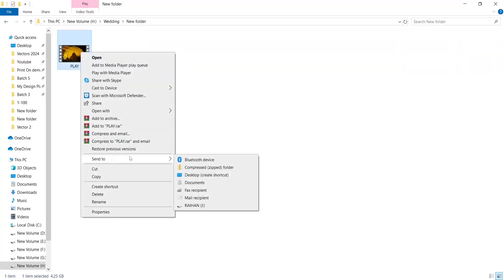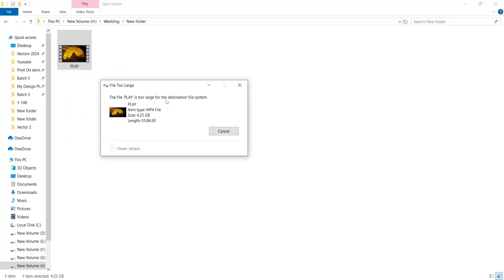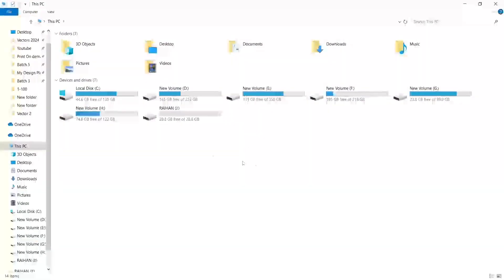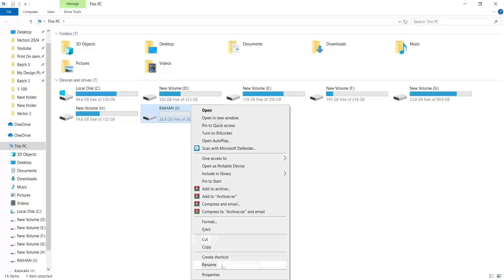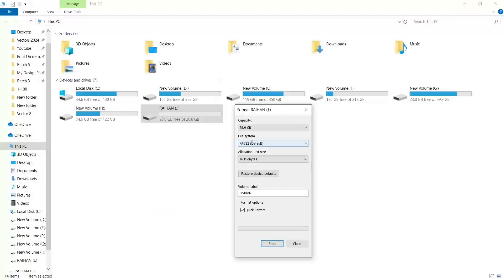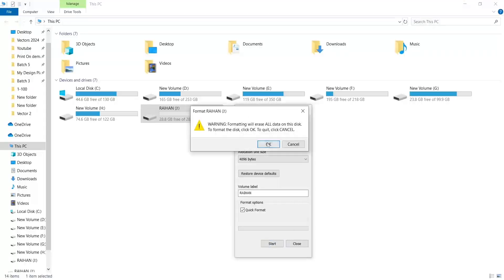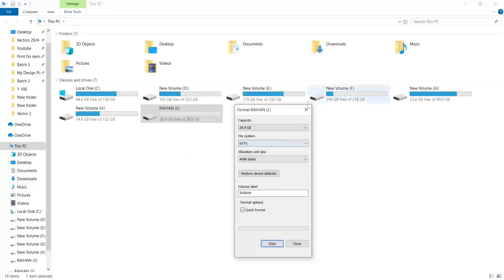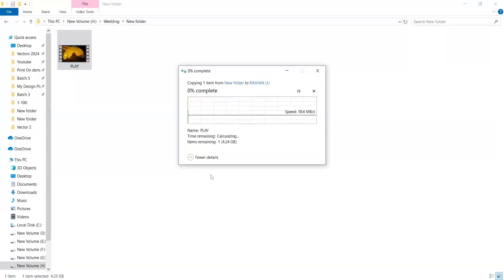How To Fix File Is Too Large For The Destination File System For Pen Drives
In This Tutorial, You Can Learn How to Fix File is too large for the destination file system for Pen Drives.